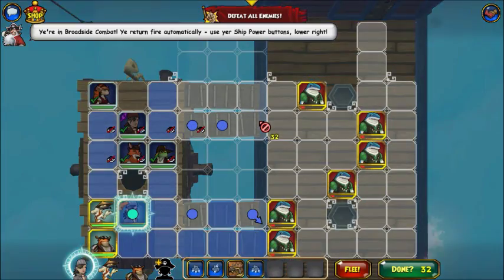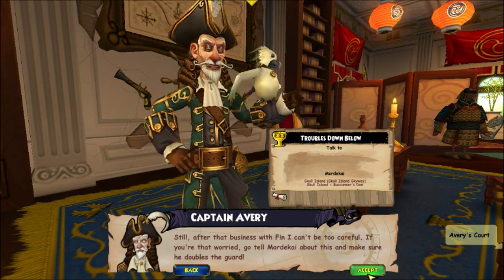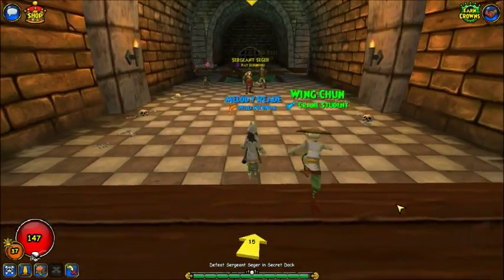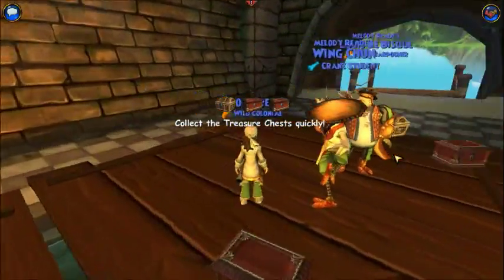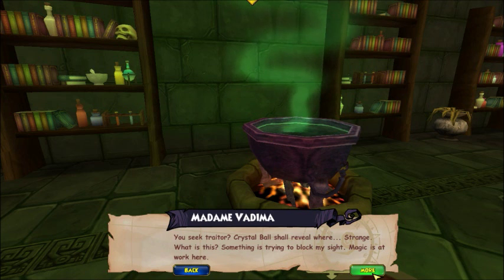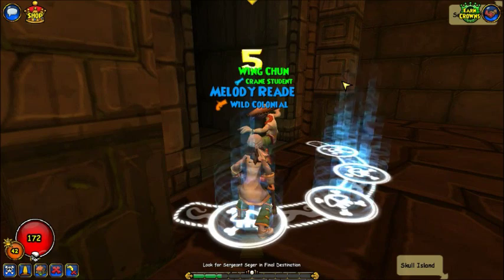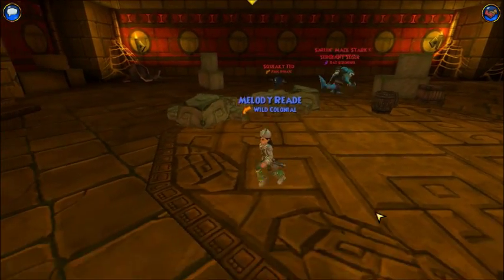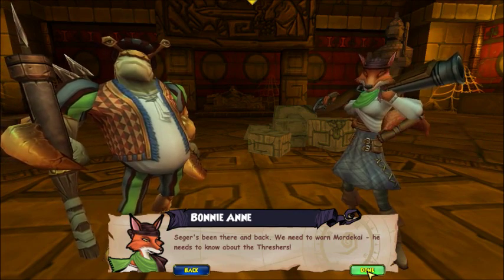SEGER THE SKIPPER! - Pirate101 Musketeer Walkthrough #5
Apparently this guy won't stop teleporting away.